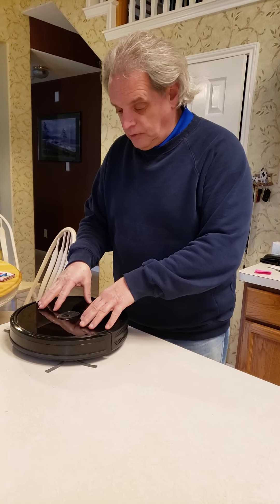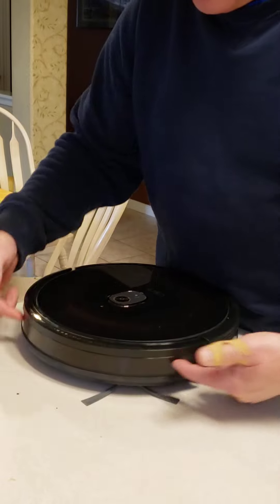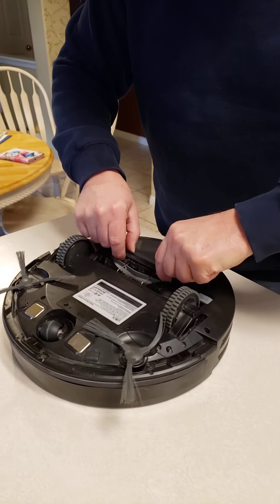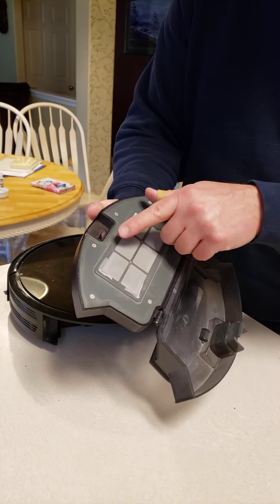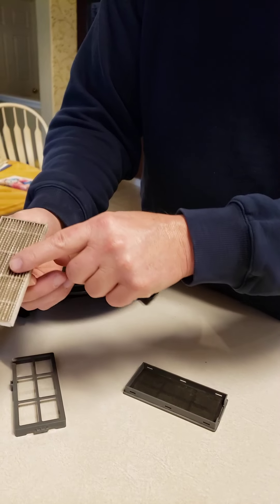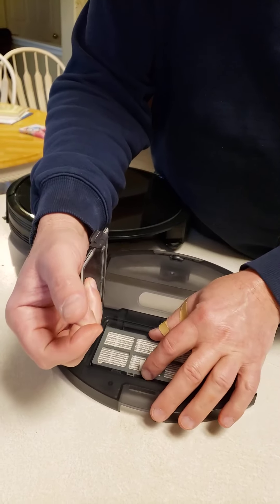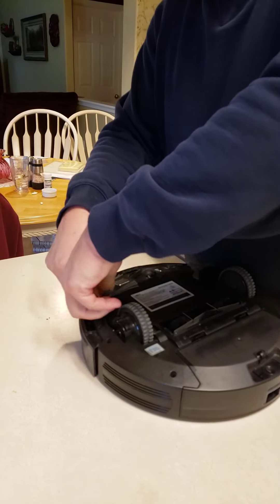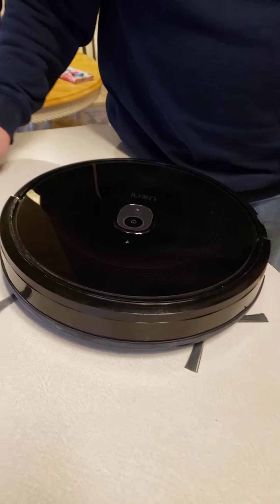Using the robovac